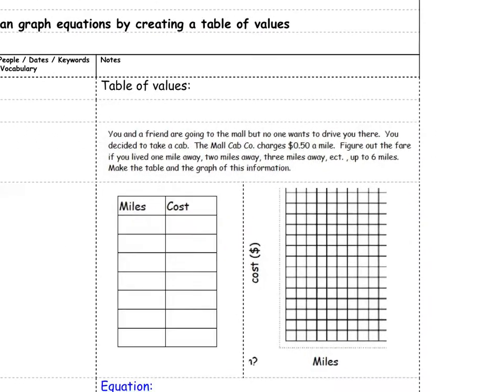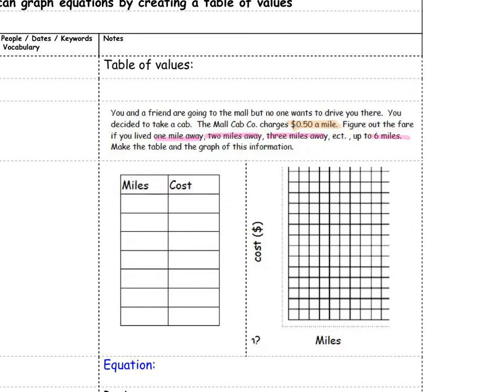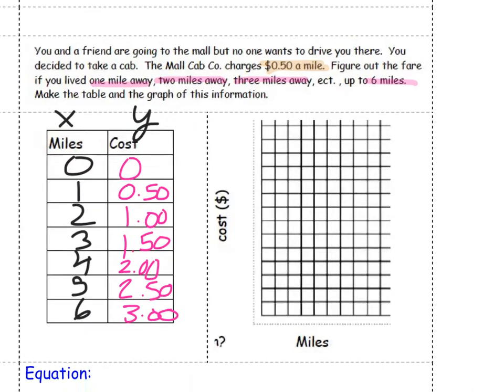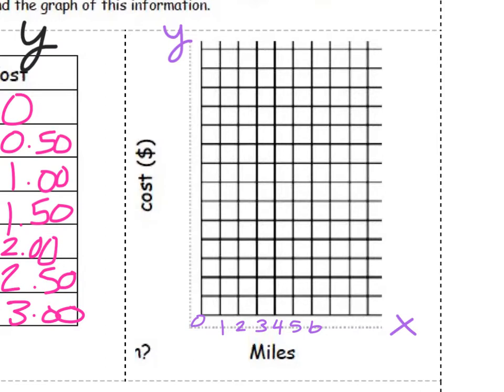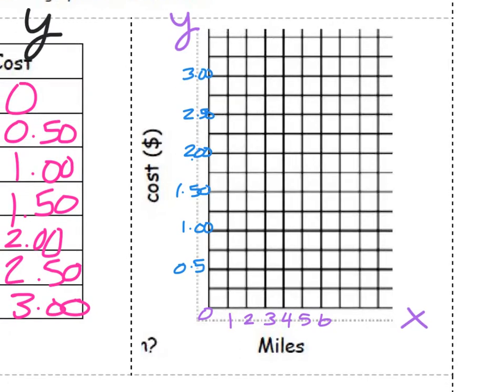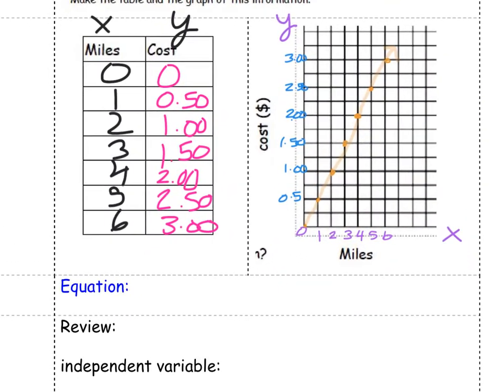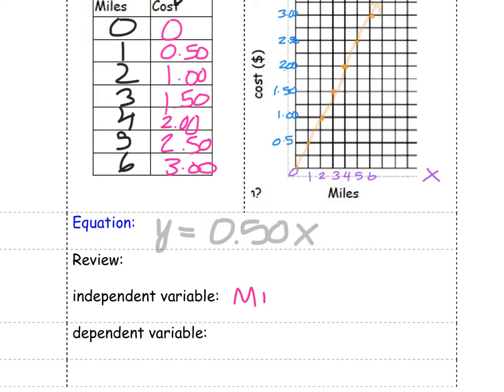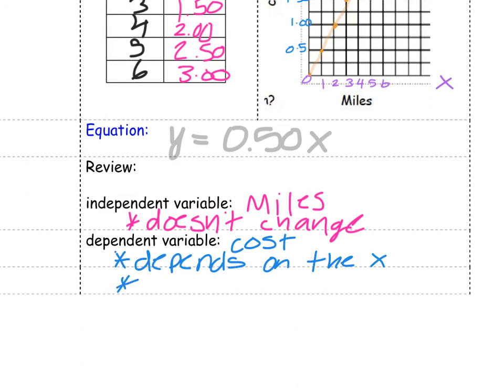8.4.1 Writing and Graphing #1 Focus Notes